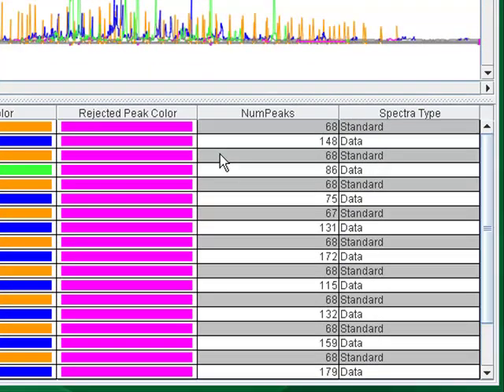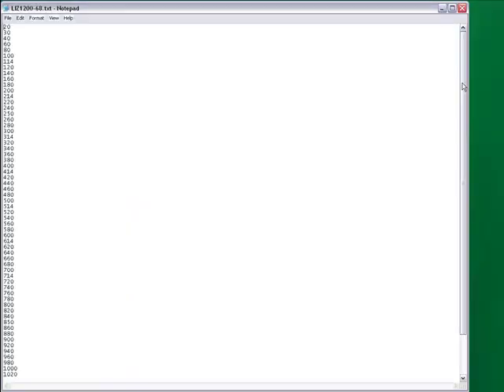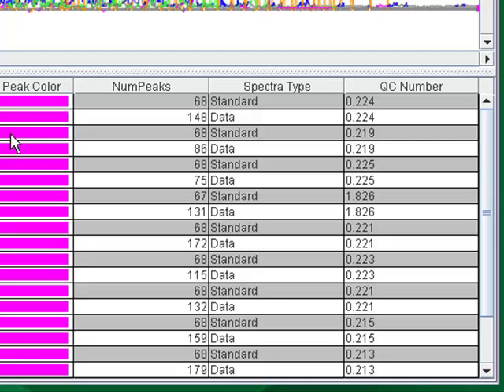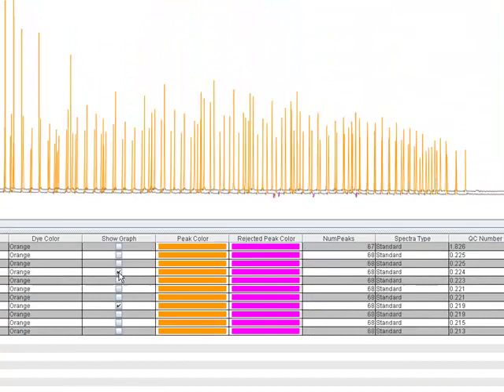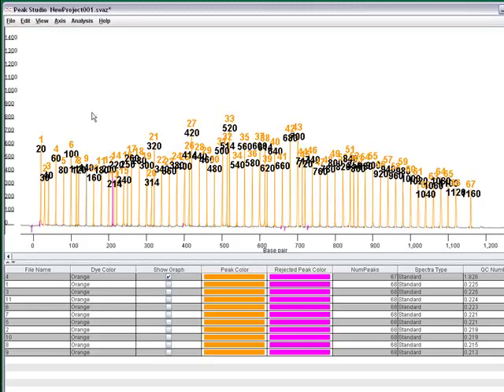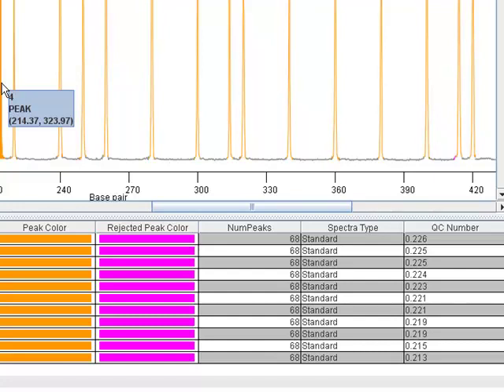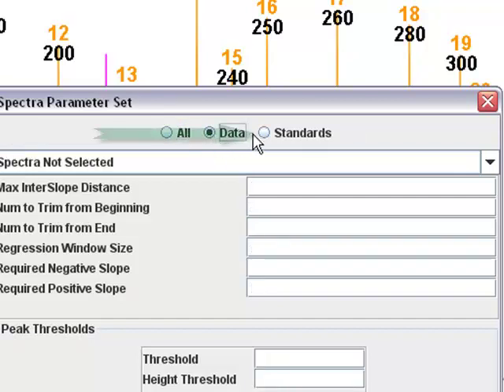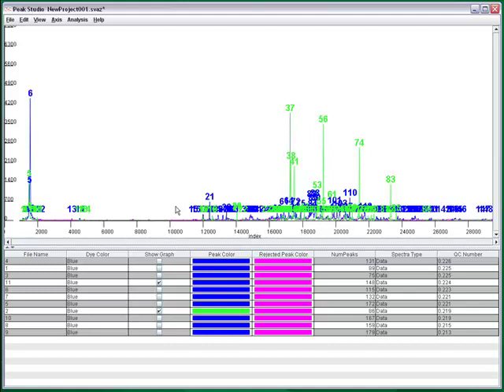Setting Size Standards in PeakStudio